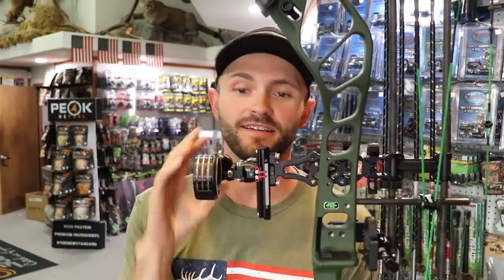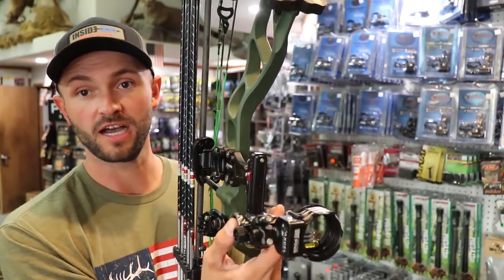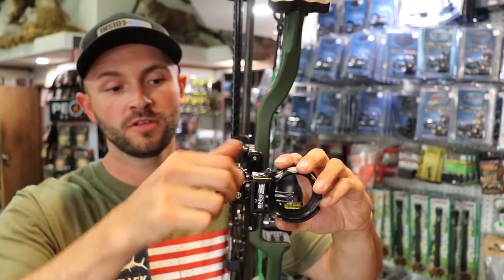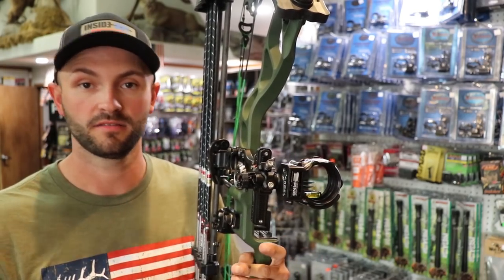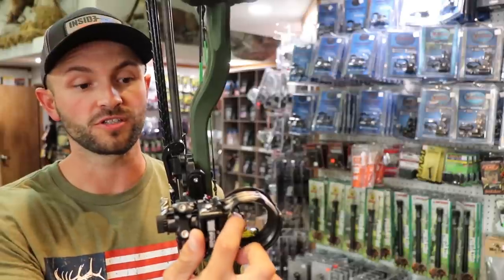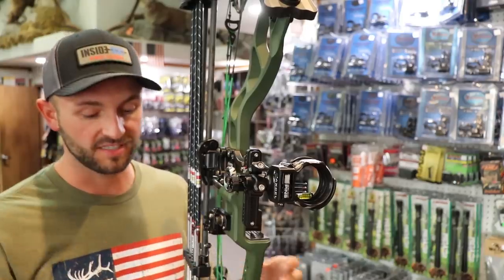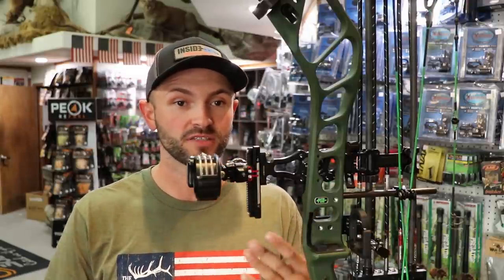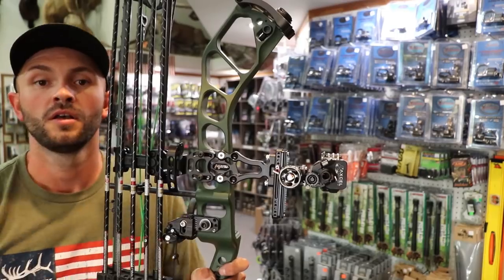The Landslyde by Axcel— Best New Sight of 2021??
In this video I review the new Landslyde sight from Axcel. This sight is LOADED with awesome features that make it my favorite sight.